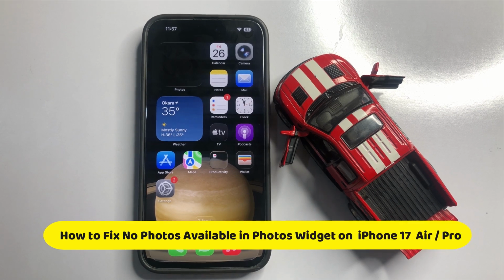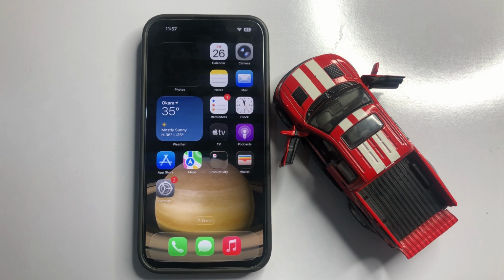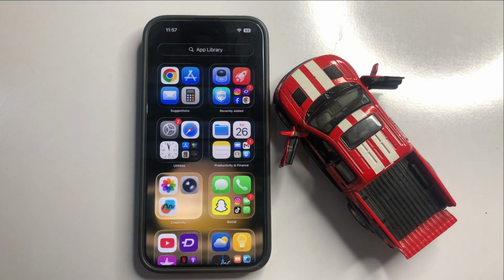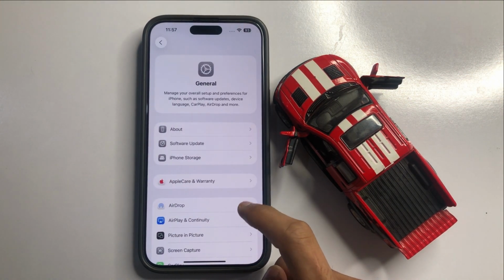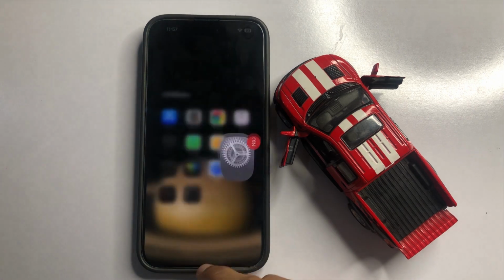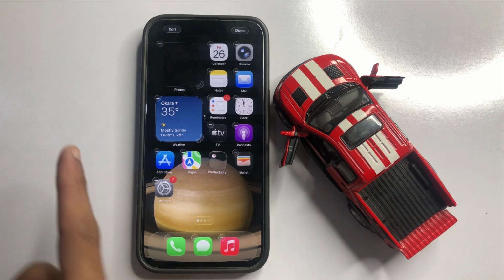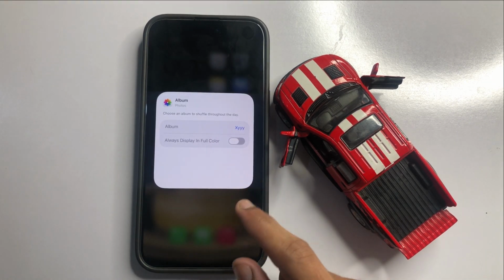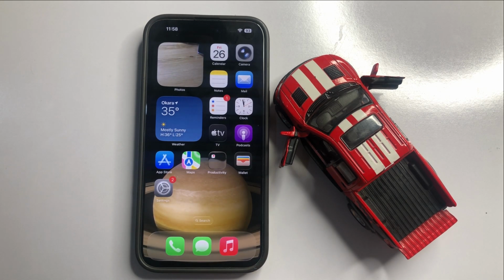How to Fix No Photos Available in Photos Widget on iPhone 17 Air, Pro iOS 26